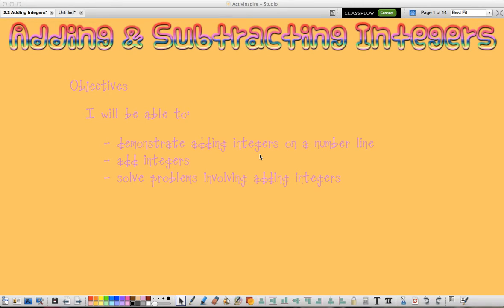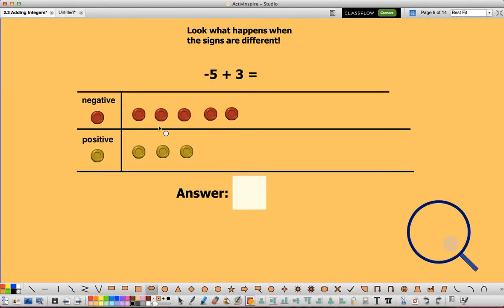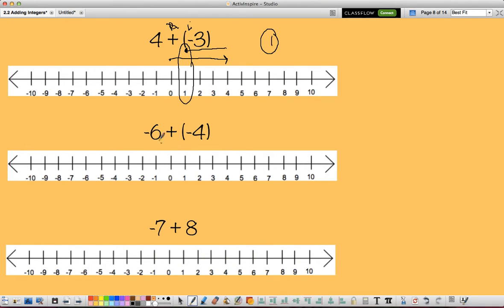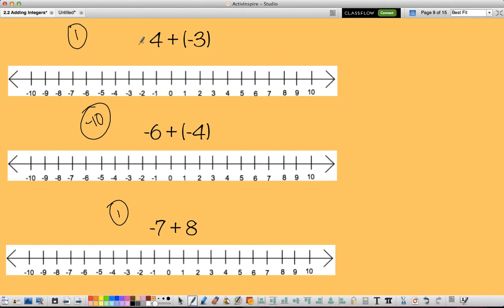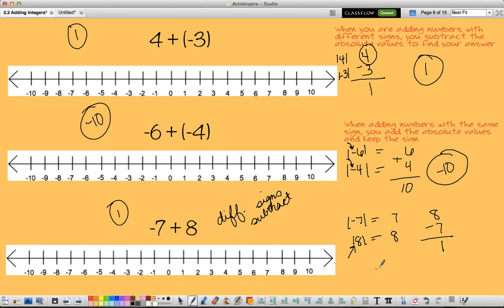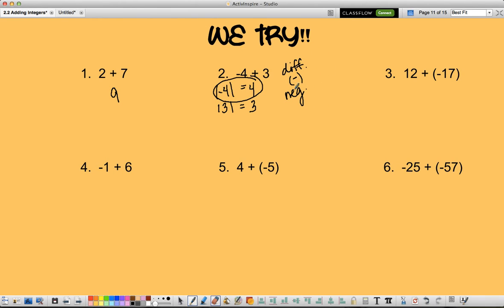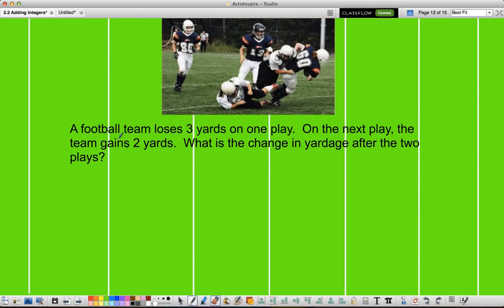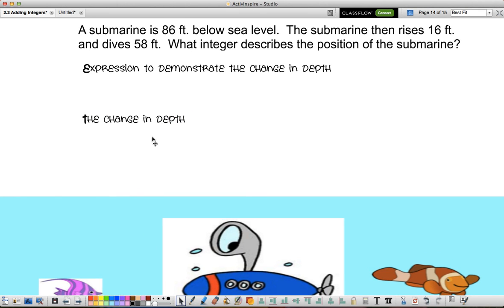2.2 Adding Integers